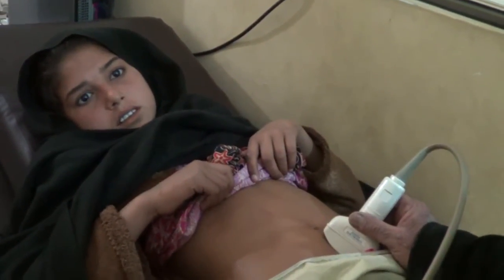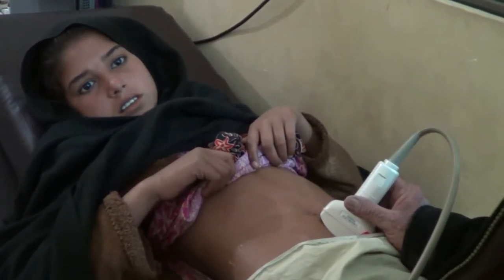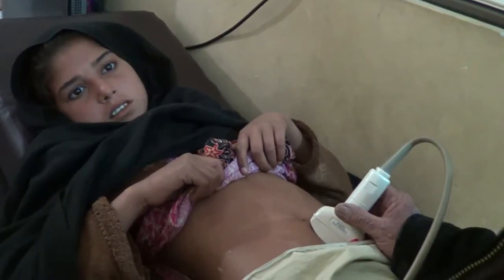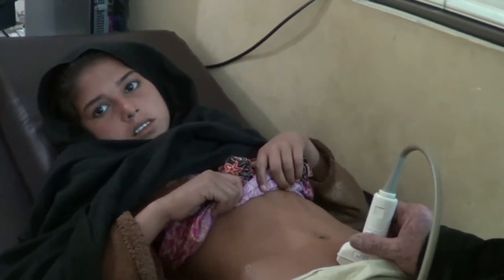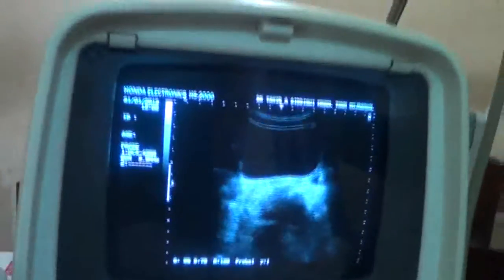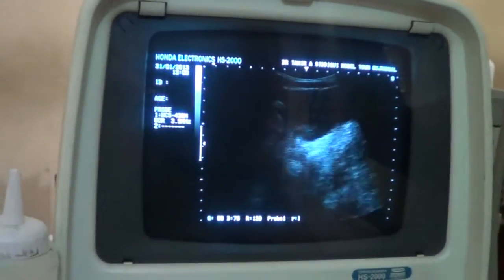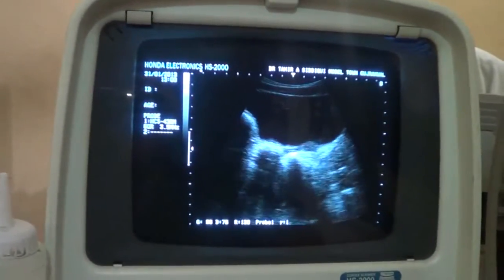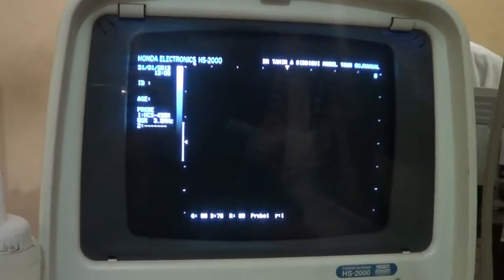INFANTILE UTERUS with well developed OVAERES in 11yrs old